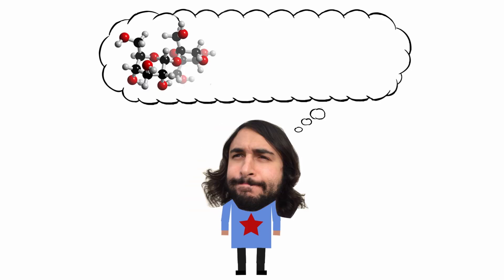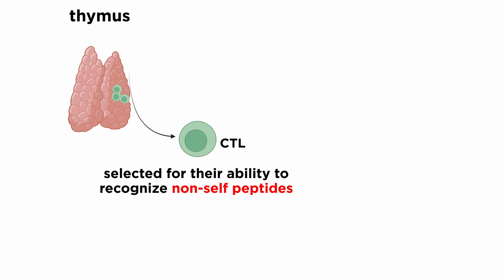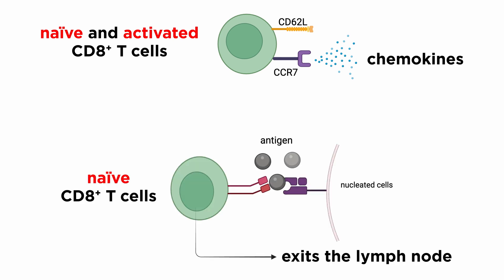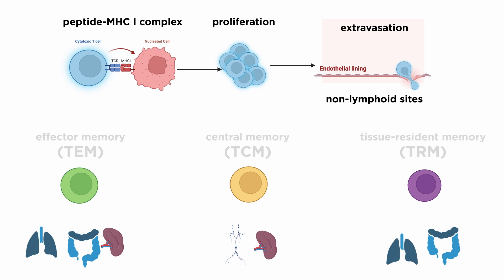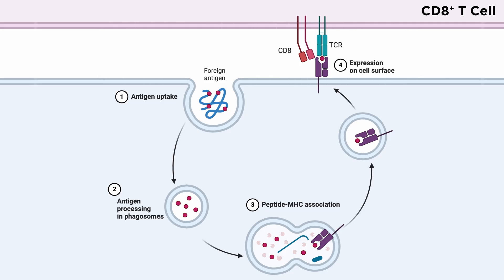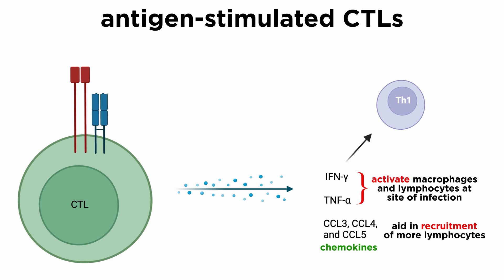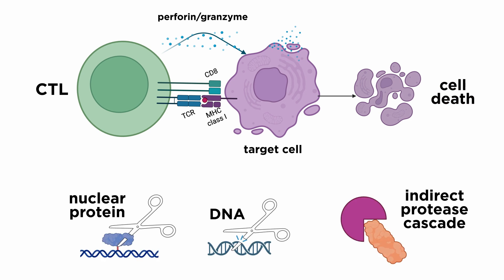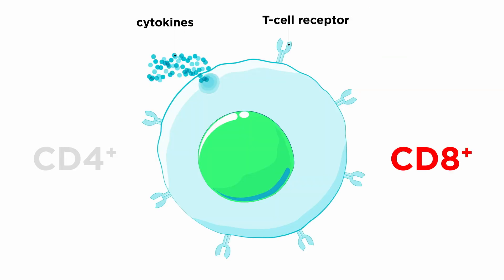CD8+ T Cells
We just finished examining CD4+ T cells, which play a central role in providing immune protection against pathogens. So what about CD8+ T cells, what do those do? You may have also heard of them referred to as cytotoxic T cells, or CTLs, what does that mean? Let's find out!